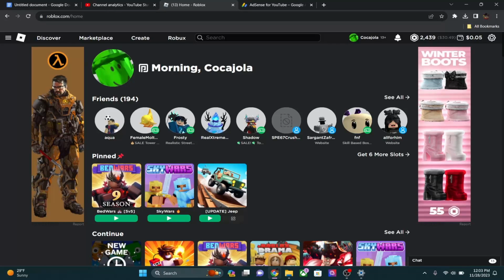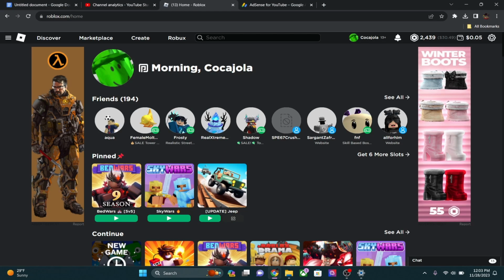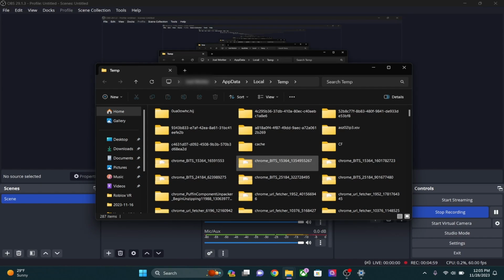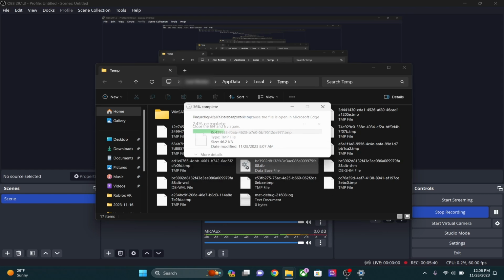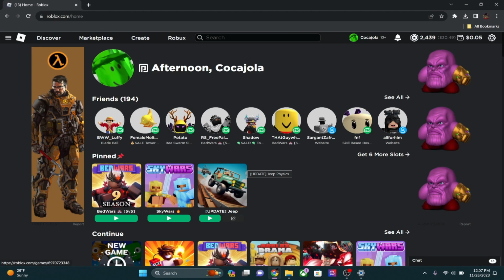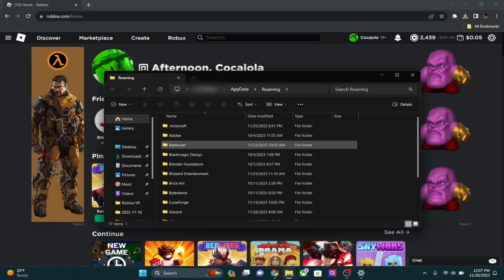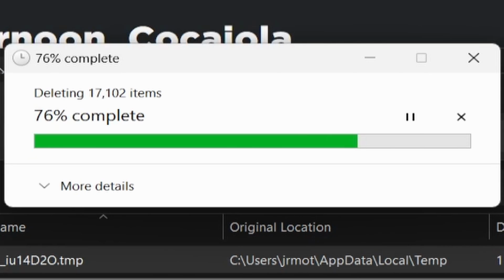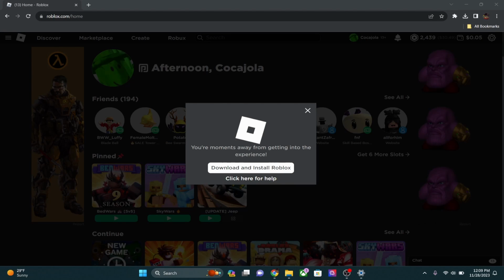How To Fix Roblox Crashing, Freezing On PC! (2024!)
In this video, I will show you how to fix Roblox from crashing on PCs in 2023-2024. Fixing the crashing issue is extremely easy. This shows you how to fix the error, "An unexpected error occurred, and Roblox needs to quit!" Roblox crashing is super annoying! This video is a super quick way to fix it.

Socials!